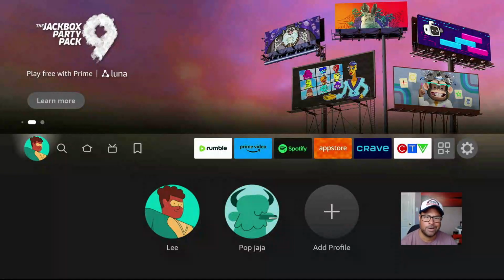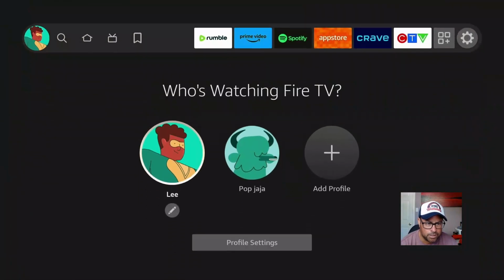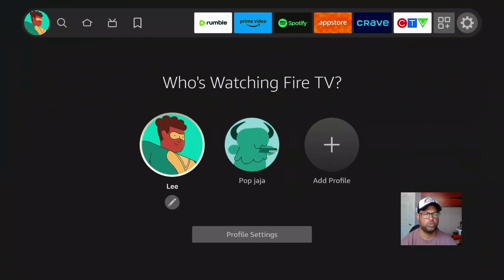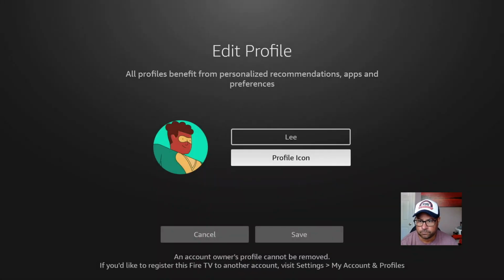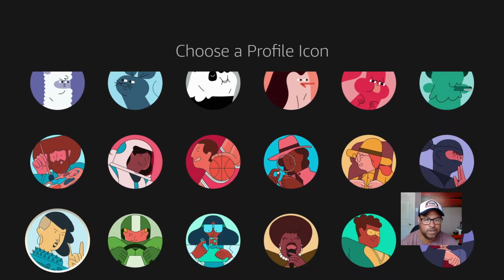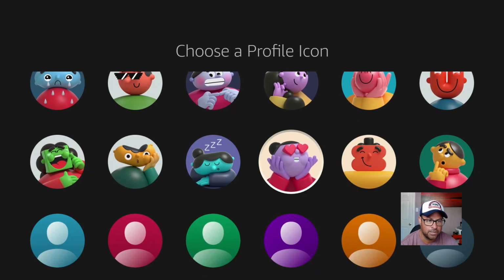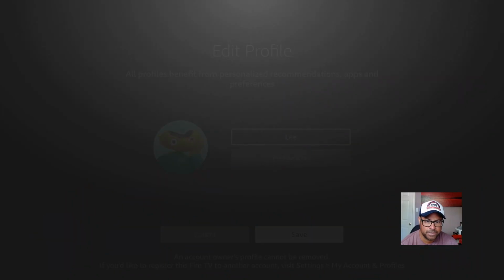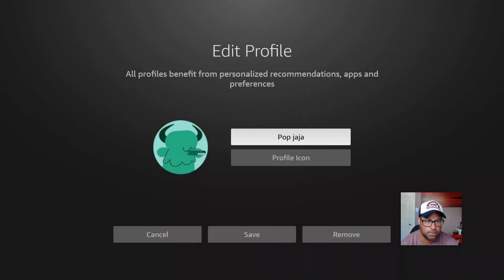Changing the Profile Picture on the Amazon Firestick